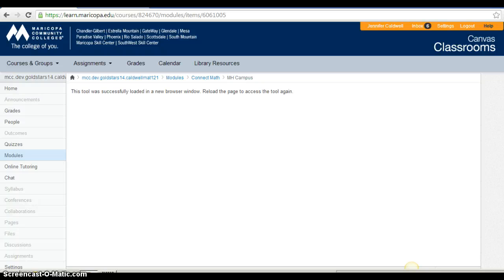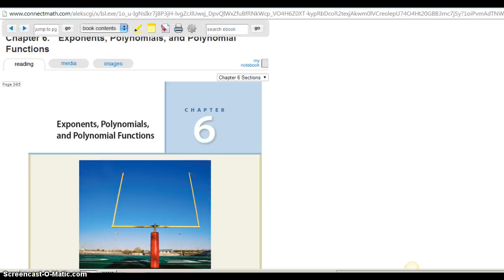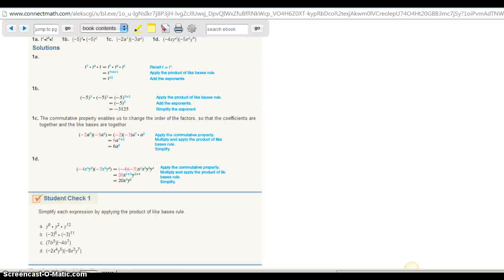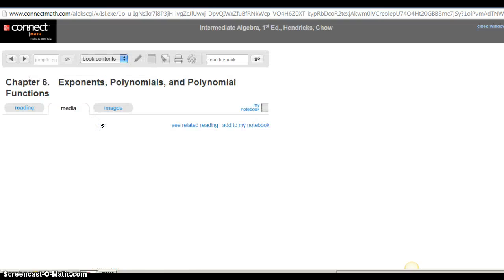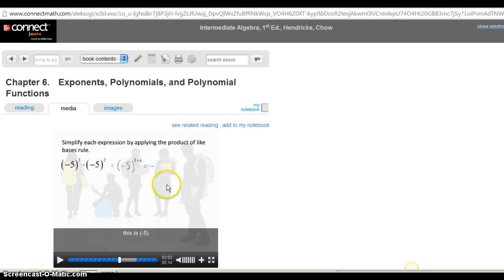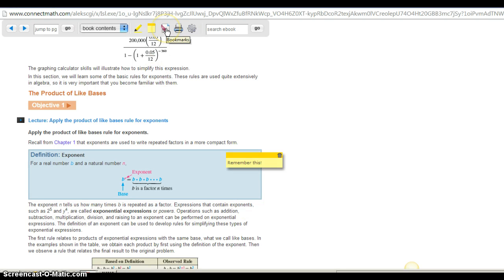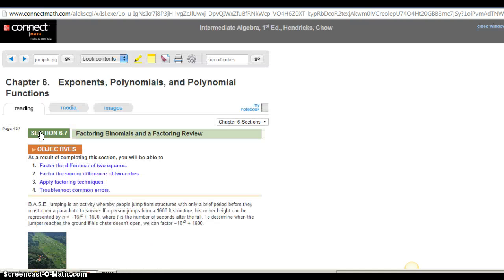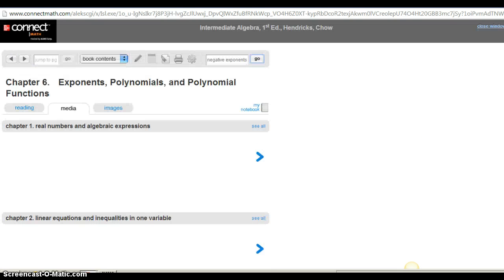Navigating the eBook in Connect Math